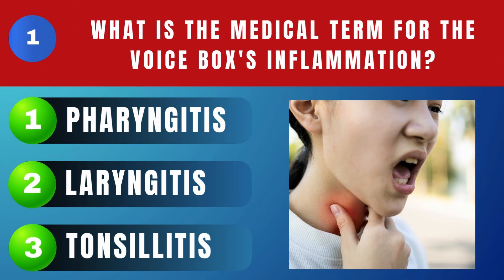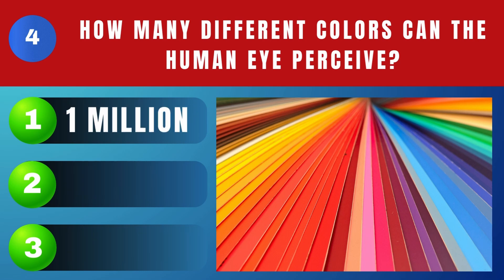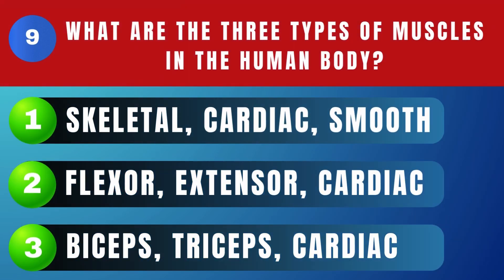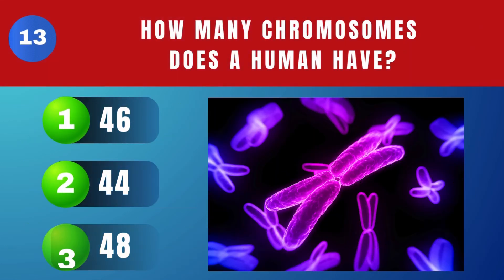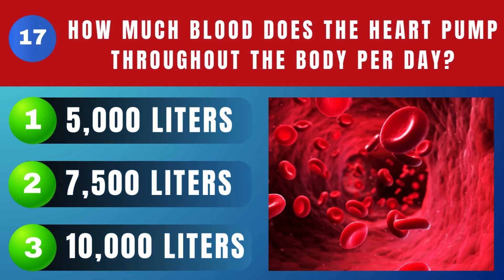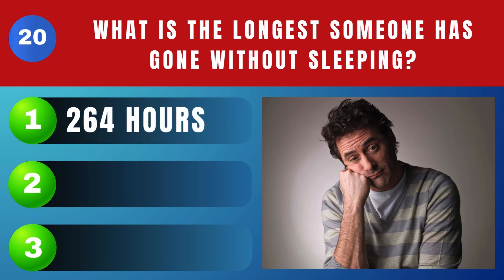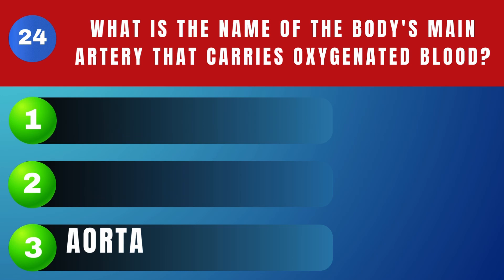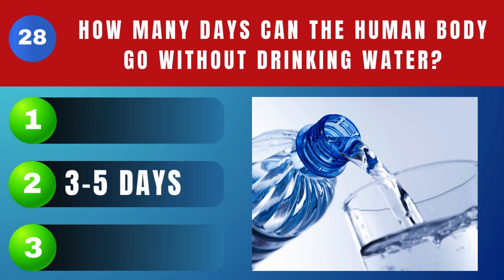💊Can You Pass This Human Body Quiz❓ Medicine Trivia ⚕️# 3